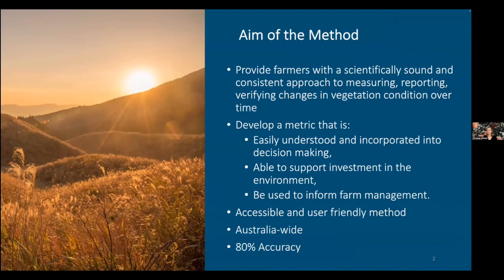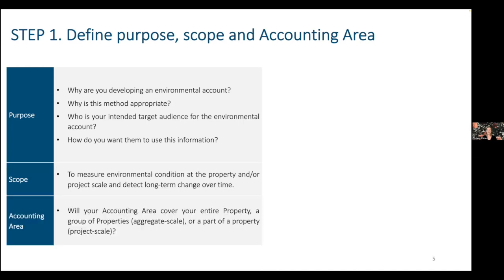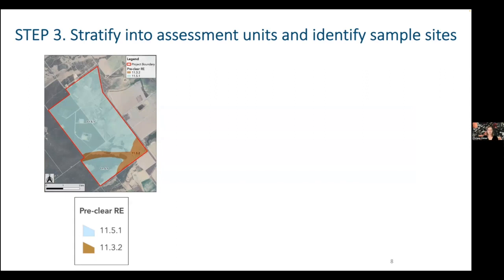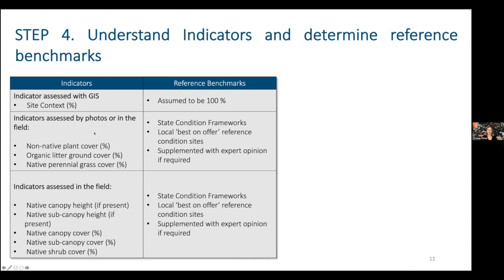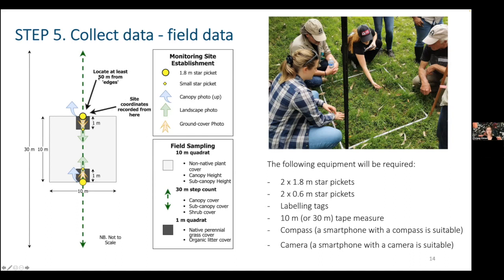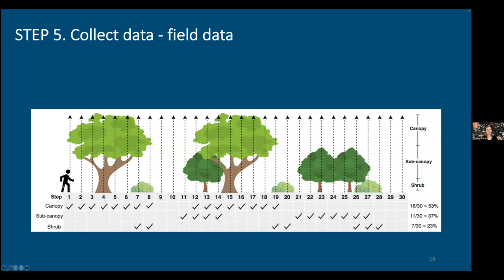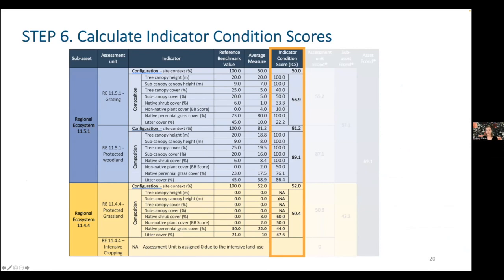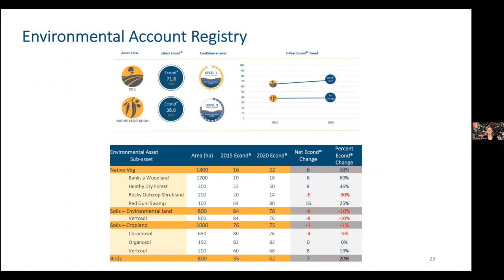NV-06: Accounting for Nature and Landcare Native Vegetation Method webinar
In this webinar, our Science & Technology Program Manager Chrissy Elmer introduces the AfN-METHOD-NV-06 'Accounting for Nature and Landcare Native Vegetation Method'.

The Accounting for Nature and Landcare Native Vegetation Method was developed as an entry-level Method for landholders to easily monitor and understand the condition of native vegetation within their property. It has been developed as a simplified and rapid version of the Queensland Herbarium’s BioCondition Assessment Framework.

The Method is applicable Australia-wide at the project or property scale, and is best suited for small to medium-sized projects and properties. Accounts developed with this Method will produce credible and verifiable metrics that can support public claims about changes in environmental condition.